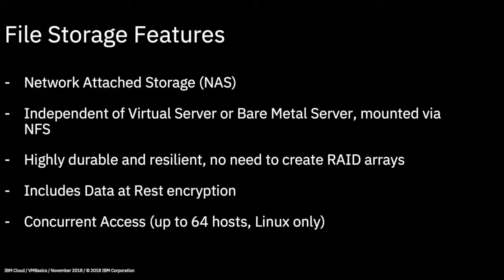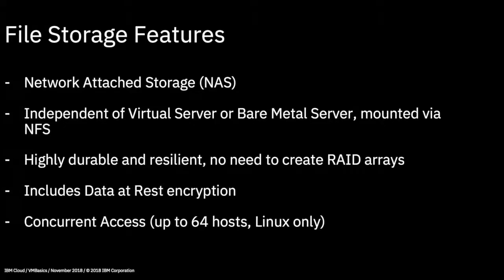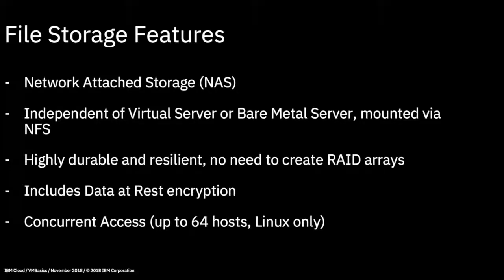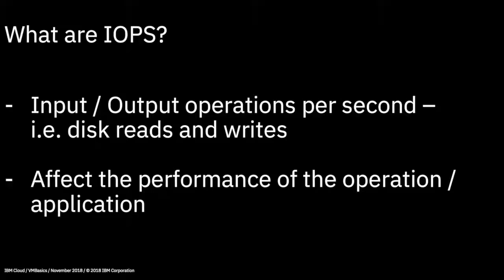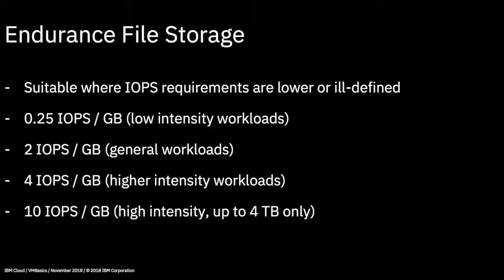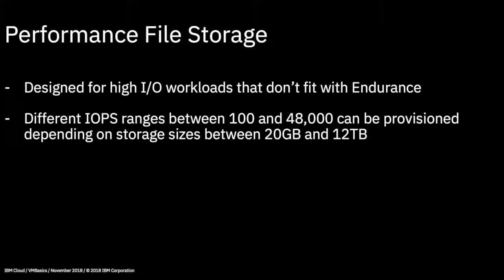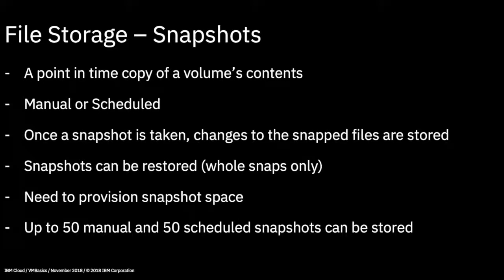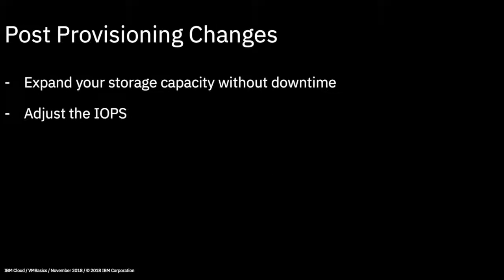IBM Cloud Foundation Skills Series - File Storage Deeper Dive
In this lecture, I describe in more detail the features of Files Storage in the IBM Cloud